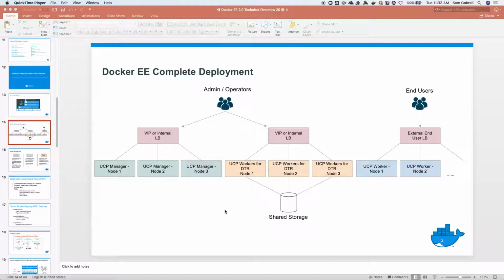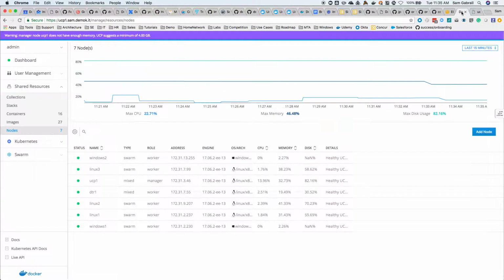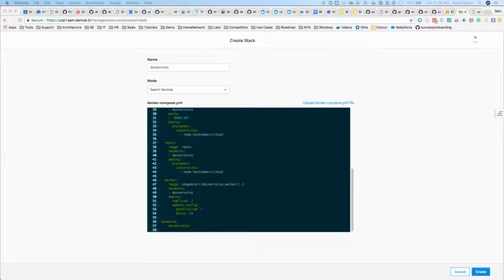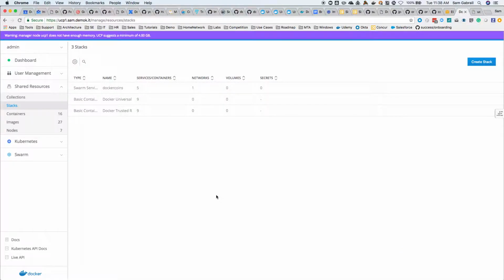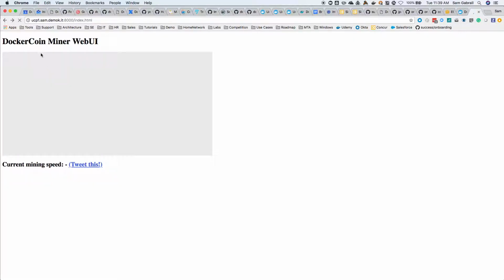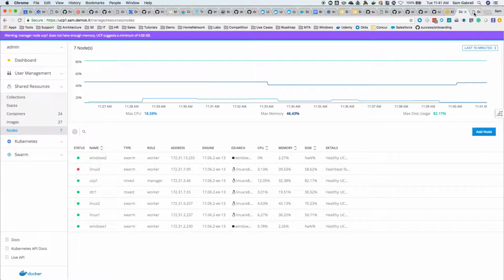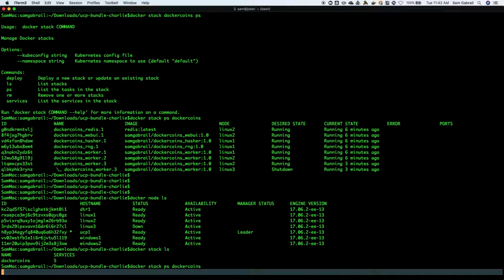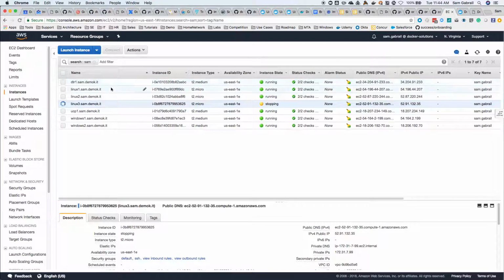Docker Swarm Resiliency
In this video we show a Docker Enterprise Edition (EE) cluster running an application orchestrated by Swarm. We then bring down one node in the cluster that's hosting a part of the application and watch how Swarm re-allocates the container to a healthy node.

This demo shows how you can automatically recover from a worker node failure.